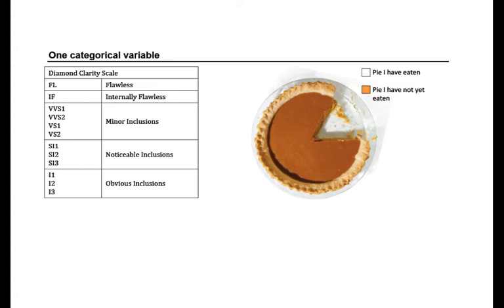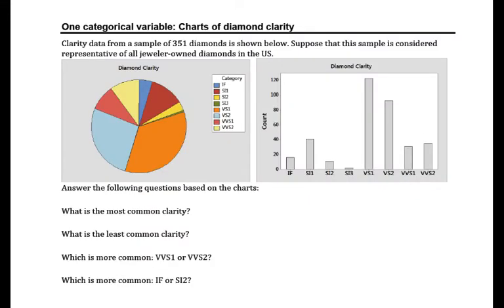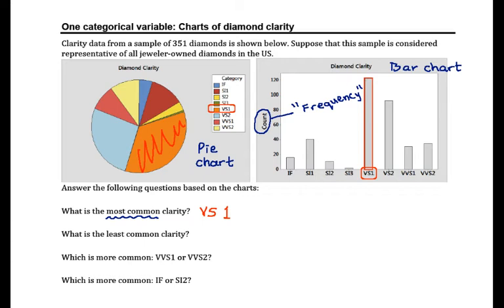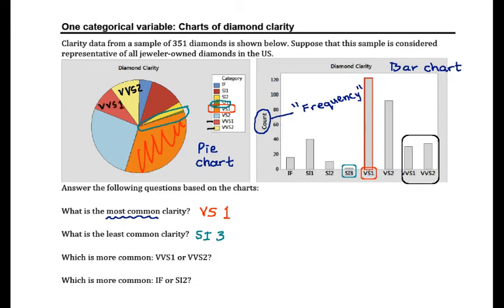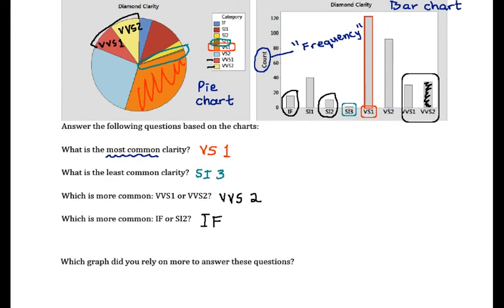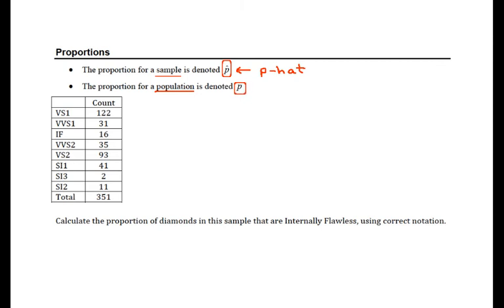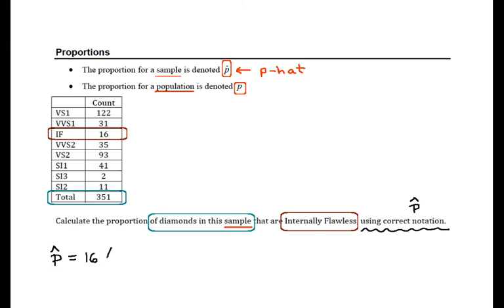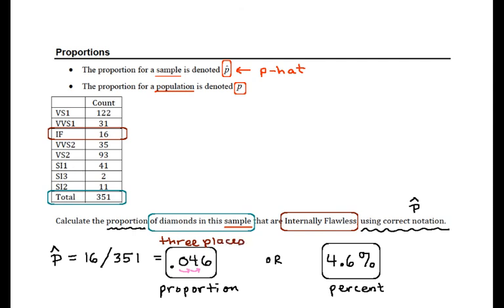Lock 2 1 One Categorical Variable